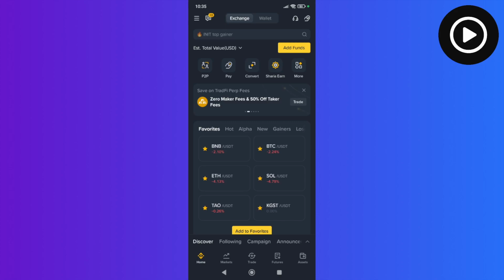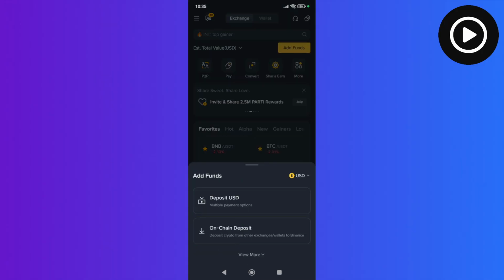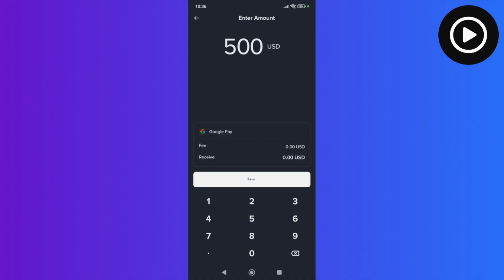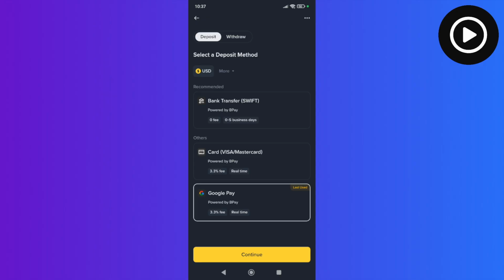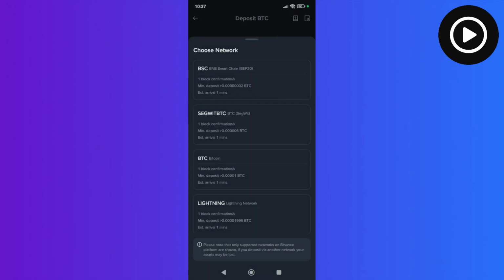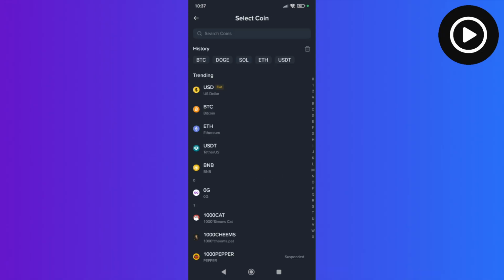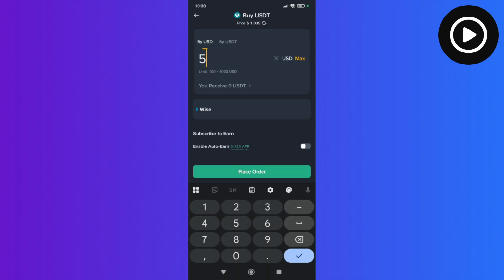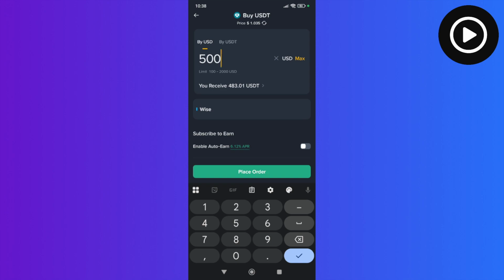How To Deposit Money Into Binance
A step-by-step guide showing you exactly how to deposit funds into your Binance account using various payment methods.